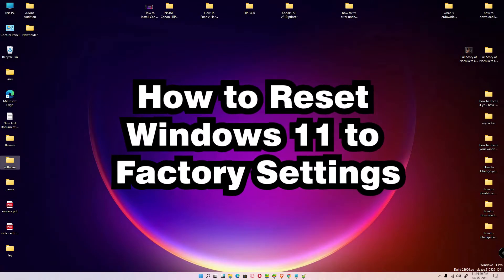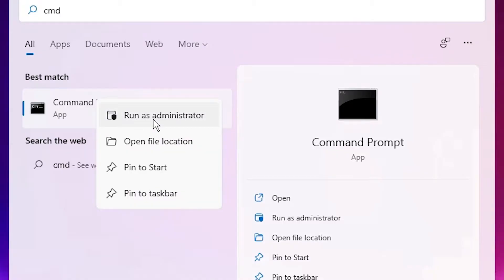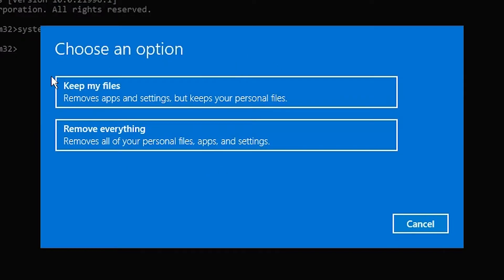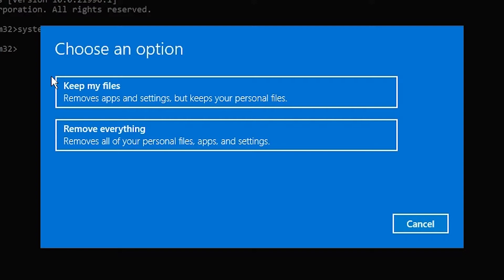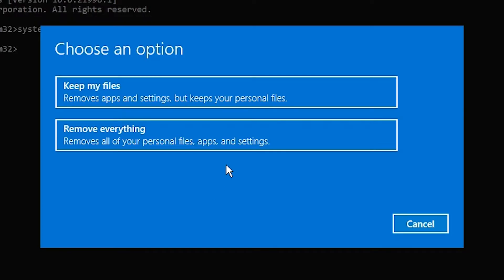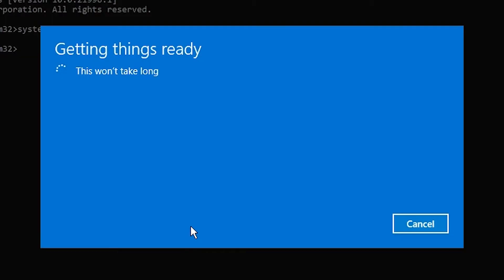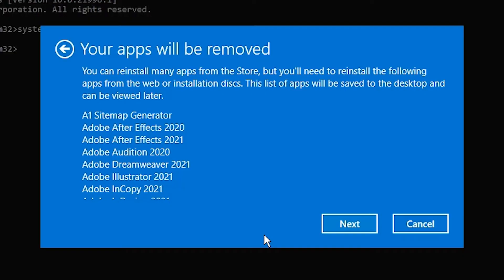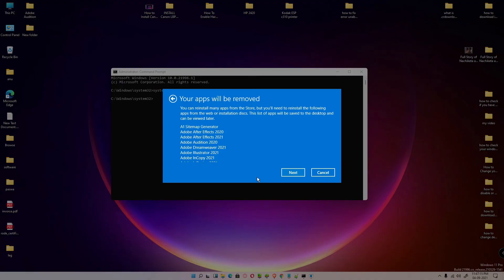How to Reset Windows 11 PC to Factory Settings Using Command Prompt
If your Windows 11 machine is acting up, it may be time for a tune up. You may also just need to clear out all that new PC junkware using Microsoft's Refresh Windows tool. However, it could also be something more serious that software can't fix.

If you don't think your computer is running as well as it should be, or you're getting worrying error messages, it might be time to reset your PC to its factory settings. Before choosing the nuclear option, make sure to back up your files before the big reset so you don't lose anything. Once everything has been fixed, you can then customize your settings, reinstall your apps, and migrate your files back.

Follow the directions pf video to perform a factory reset in Windows 11, and (hopefully) get your computer running smoothly again.